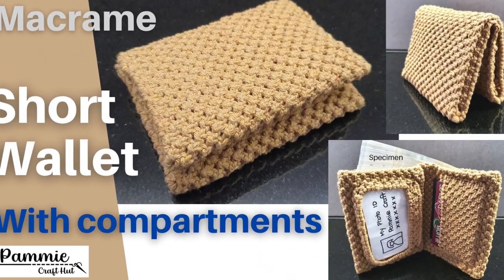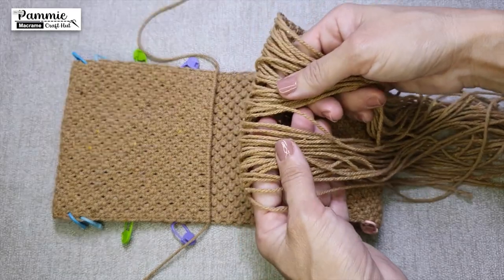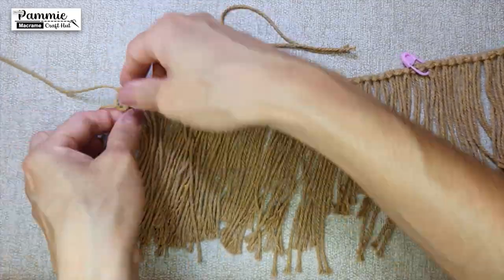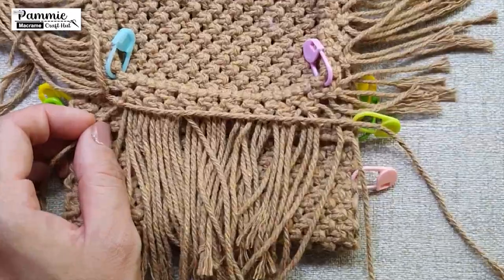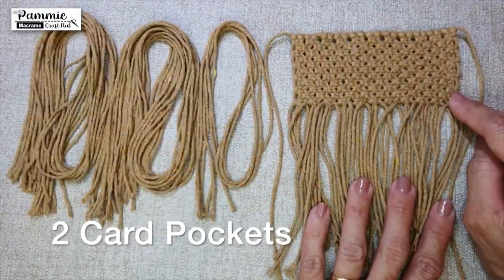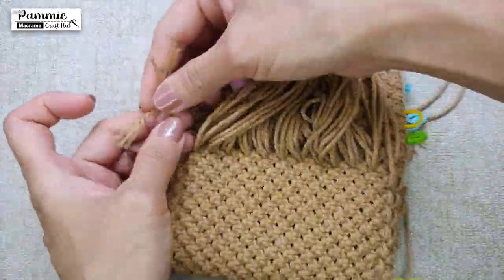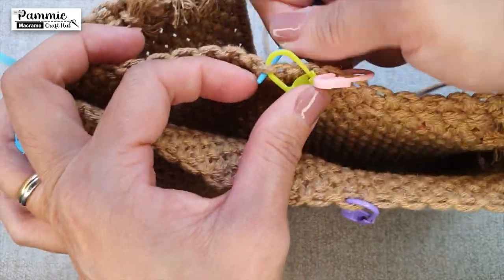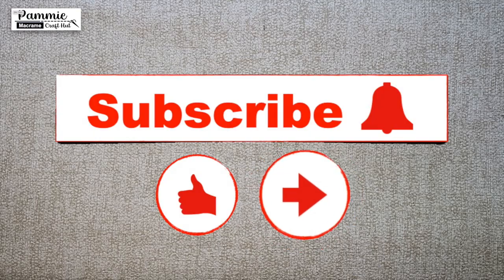[Pammie Craft Hut] Macrame Wallet (Short Wallet) with Multiple Compartments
- Wire (about 12cm)
- Stitch marker pins
- Super glue
- Plastic sheet (about 10cm x 7cm)